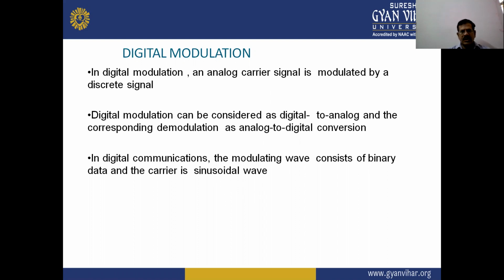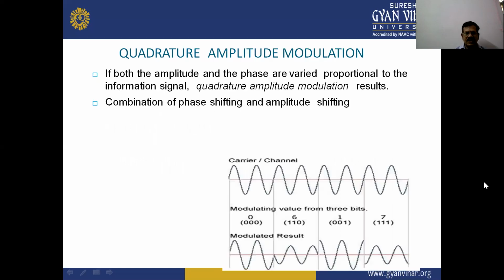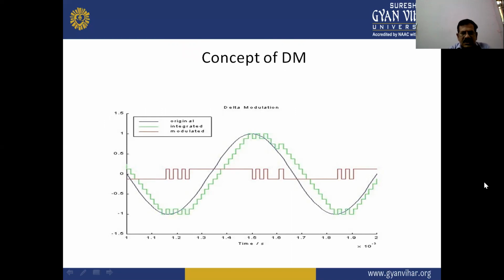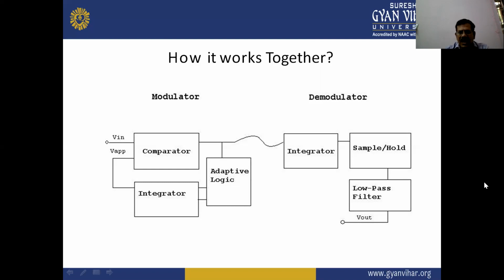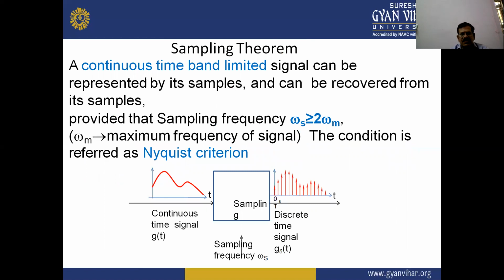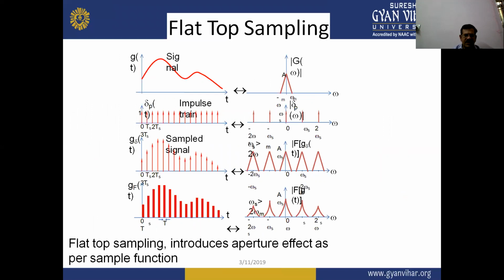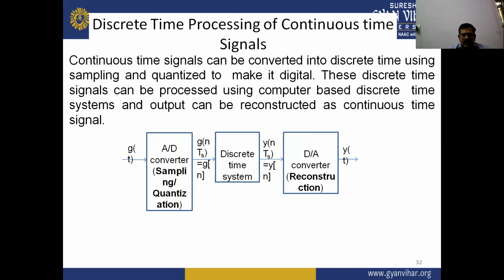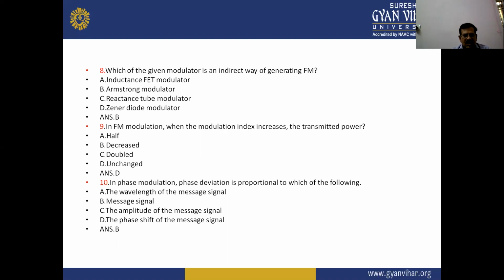PRINCIPLE OF COMMU LECT6